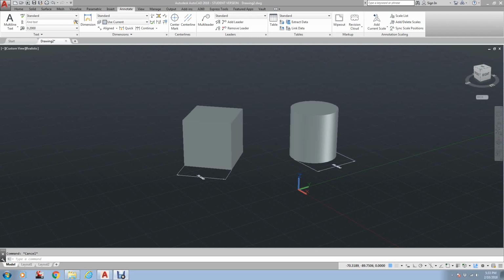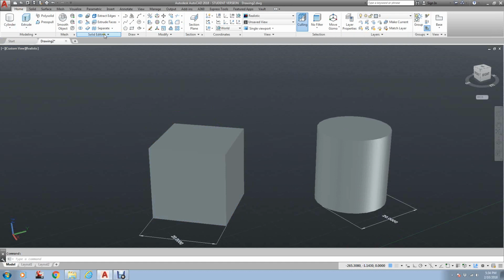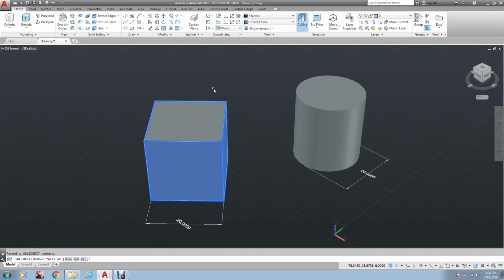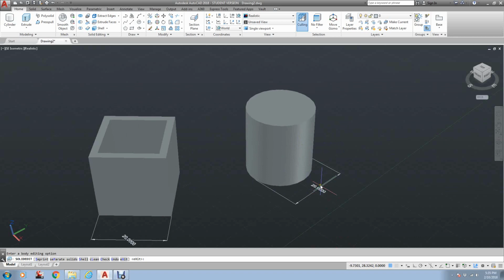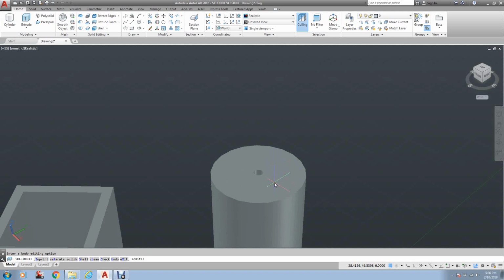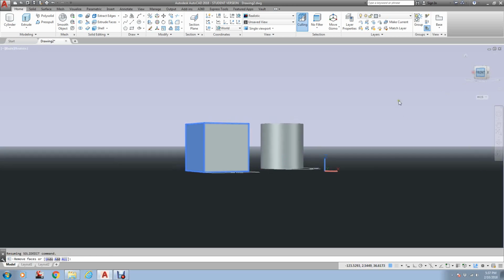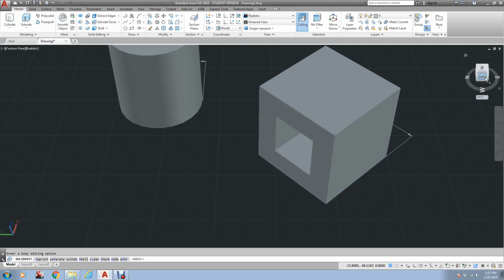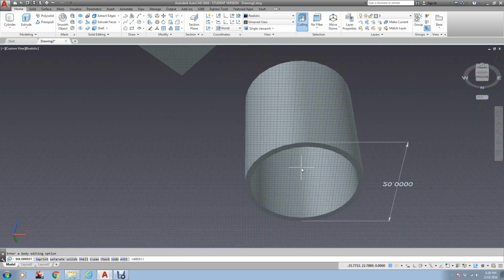2018 Advanced Autocad Dobson Shell Command